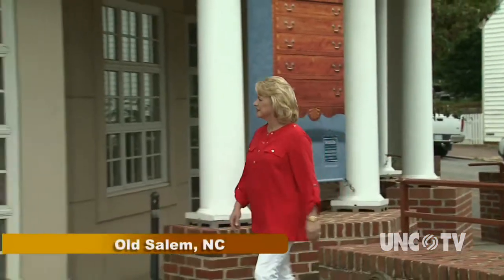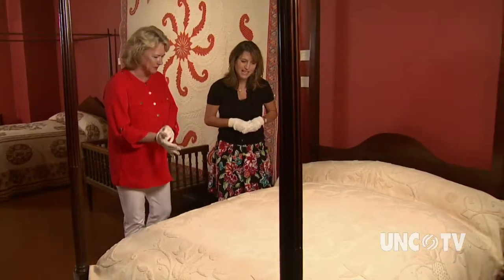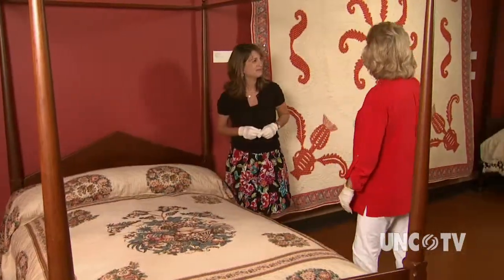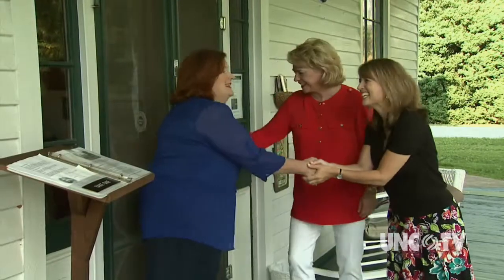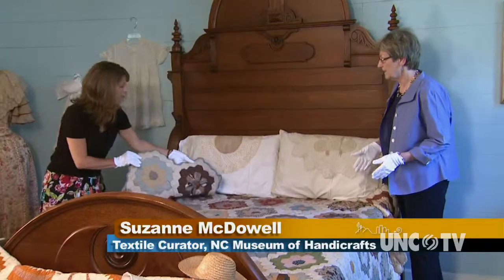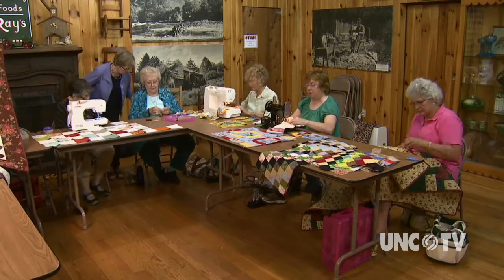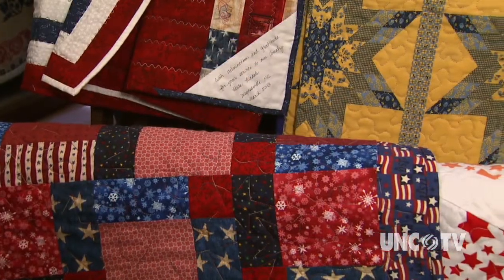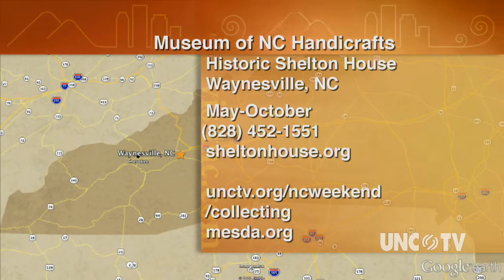Quilts and Coverlets | Collecting Carolina | NC Weekend | UNC-TV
Julia Carpenter visits the Museum of North Carolina Handicrafts in Waynesville, North Carolina in search of antique quilts and coverlets. Housed in the Histroic Shelton House, The Museum of NC Handicrafts offers dozens of quilts and coverlets dating back to the early 19th century.